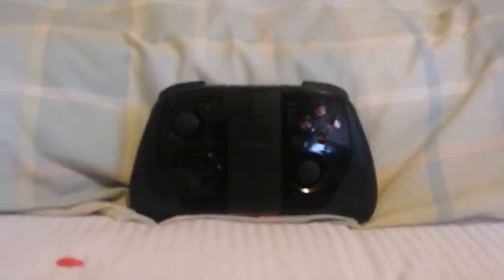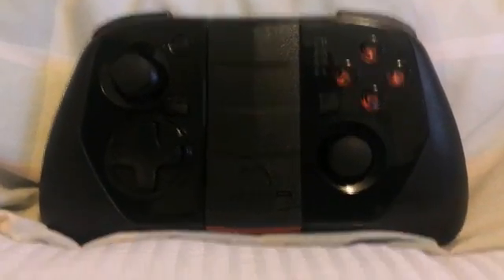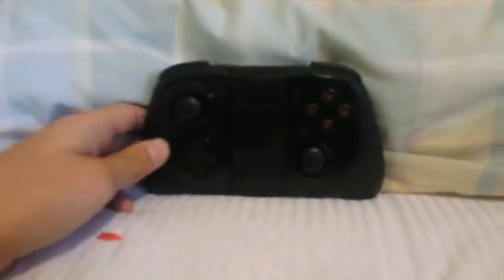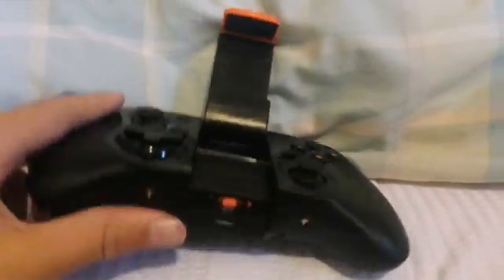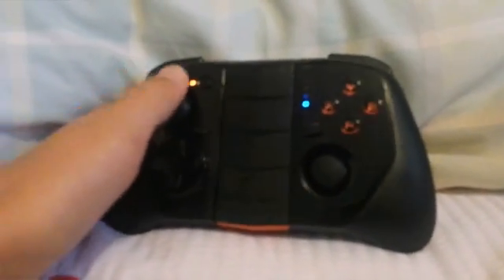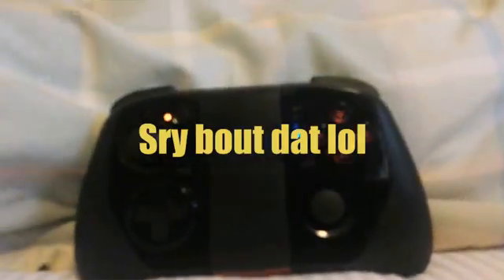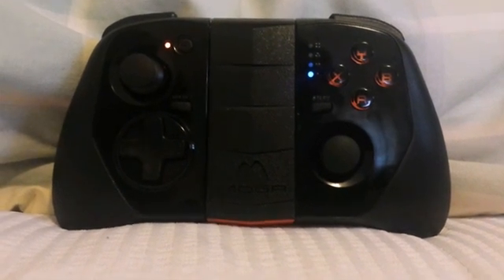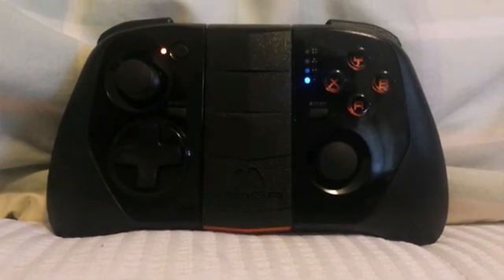How to connect a controller to Android and play MCPE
Hey this is just a quick tutorial so enjoy! :)